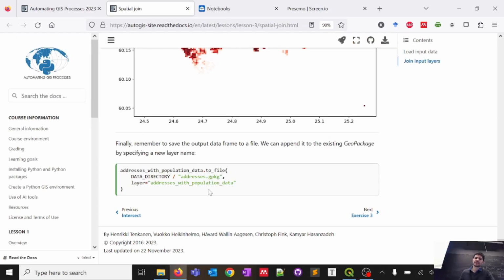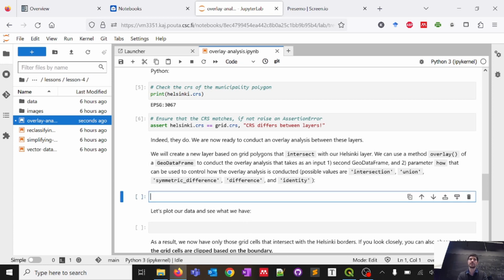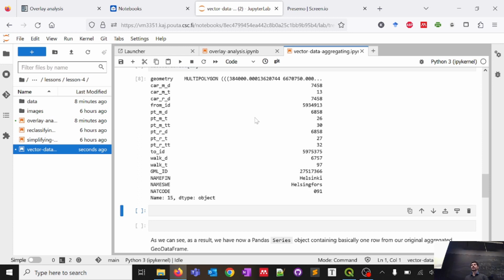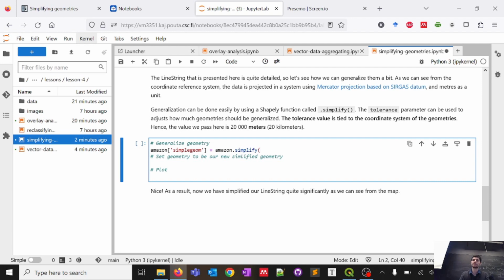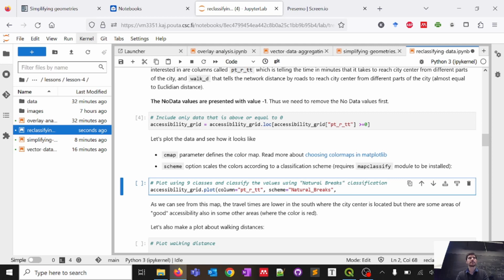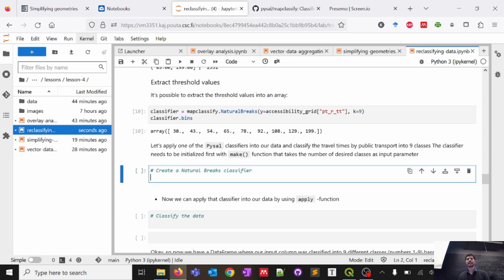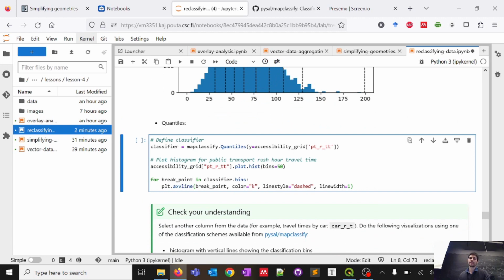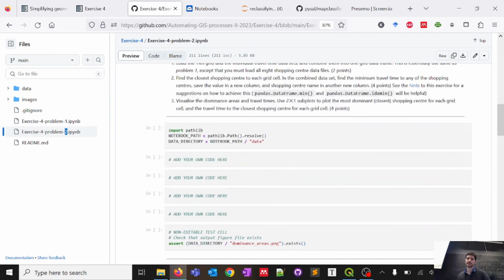Lecture 4: AutoGIS 2023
Automating GIS processes 2023 - University of Helsinki
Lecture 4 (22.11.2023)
course web page: autogis-site.readthedocs.io